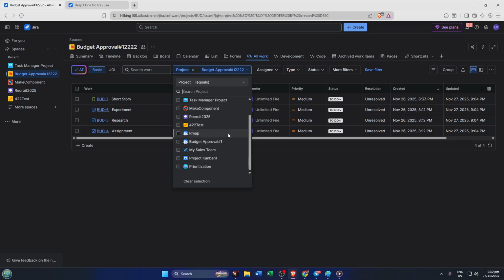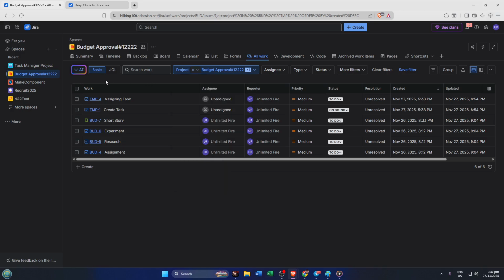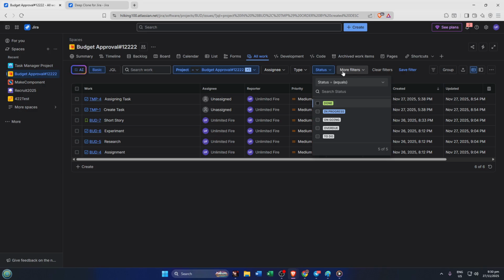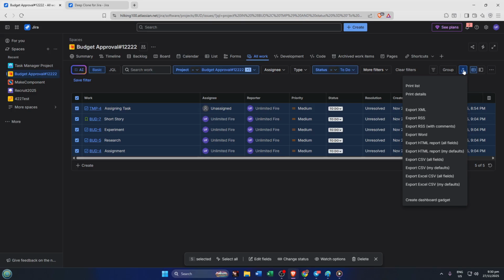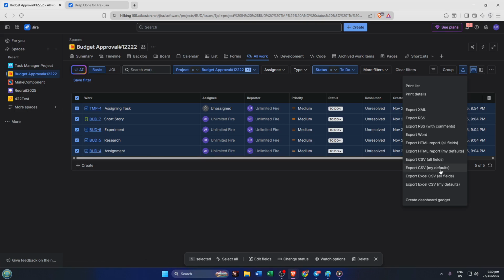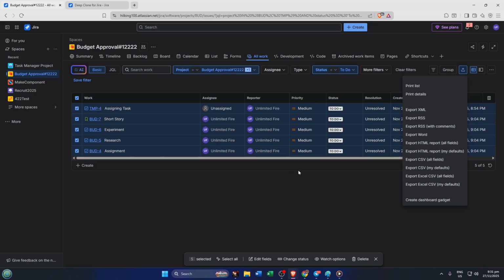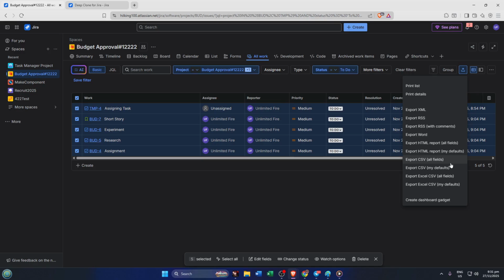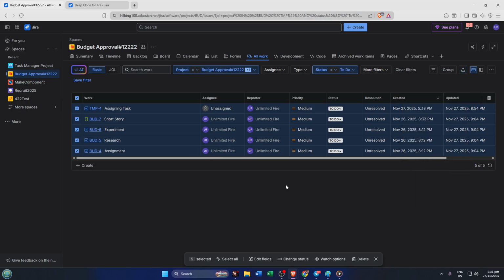How To Export Jira Project (Working 2026)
How To Export Jira Project (Updated 2026 Guide)